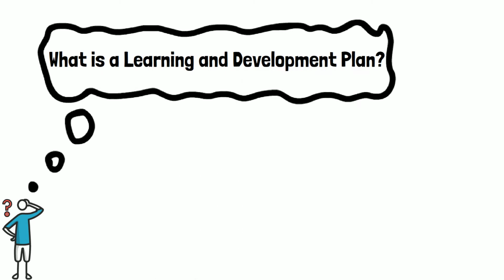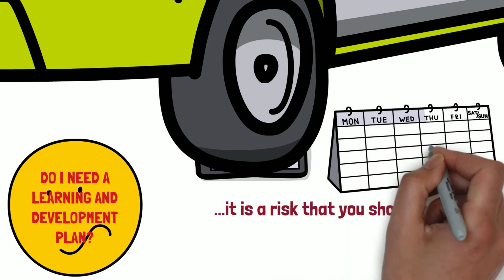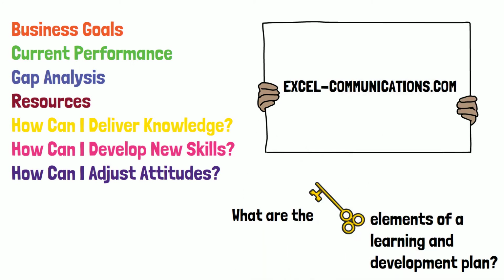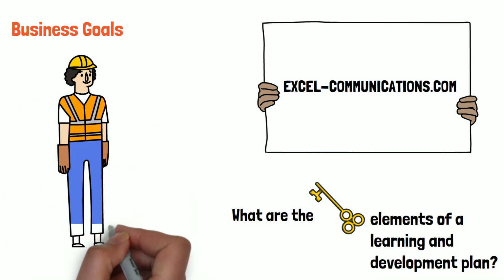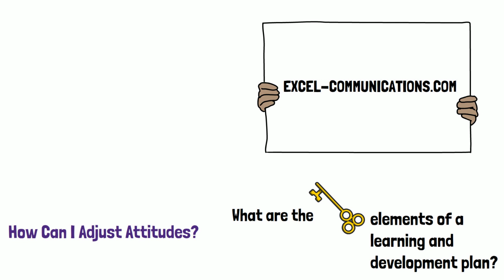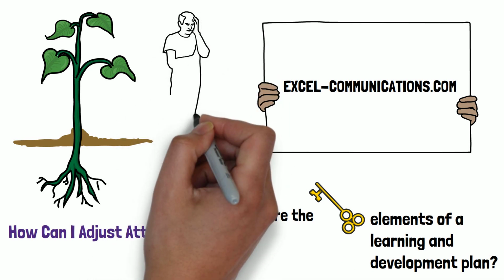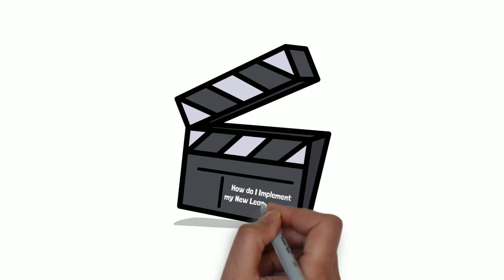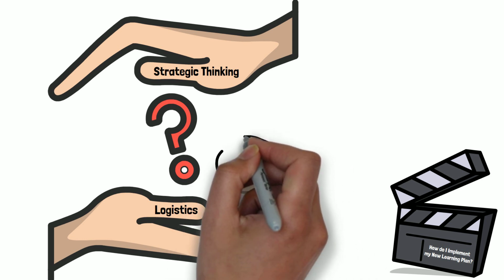How To Create A Highly Effective Learning And Development Plan - 5 Key Questions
This video is for creating exceptional learning plans.

So, as you can imagine, we are going to be covering a lot of important ground today. Ground so important, that we have put together an agenda of what we will be guiding you through.

How formal!

What you will learn from this video:
- What is a Learning and Development Plan?
- Do I Need a Learning and Development Plan?
- What do I Need to Include in a Learning and Development Plan?
- What are the Key Elements of a Learning and Development Plan?
- How do I Implement my New Learning Plan?